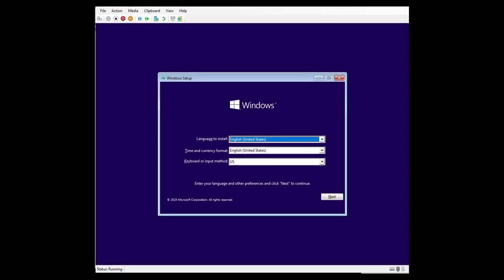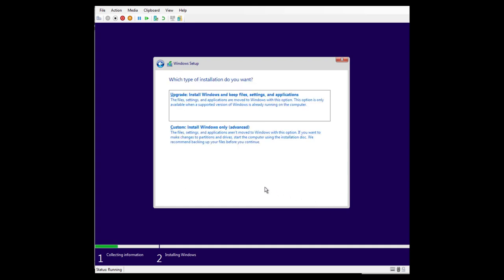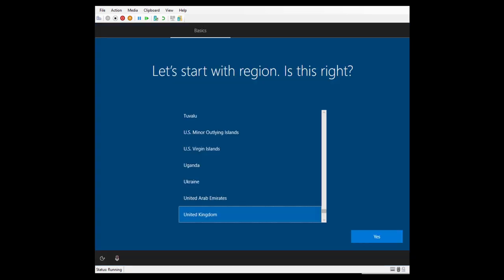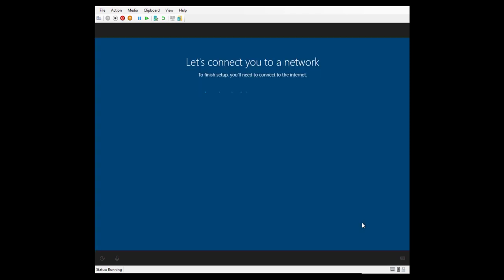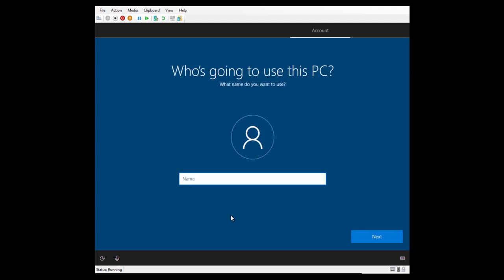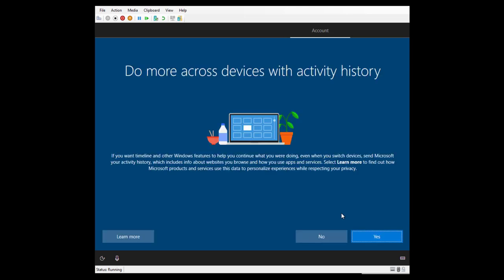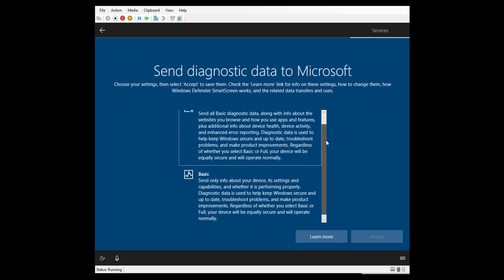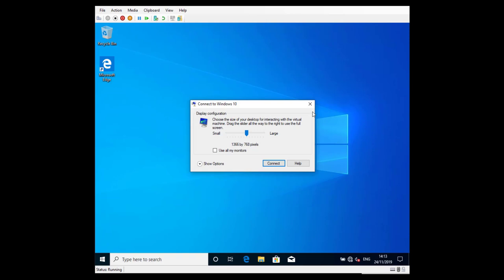Installing Windows 10